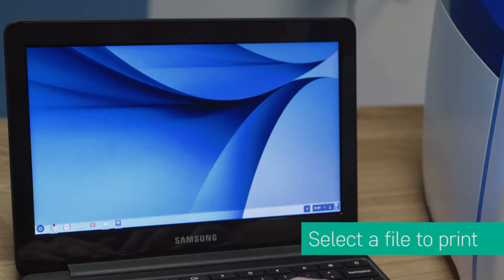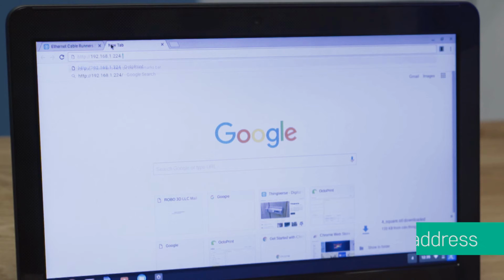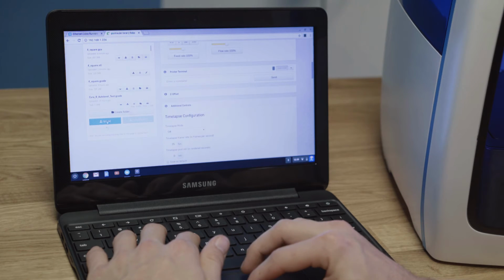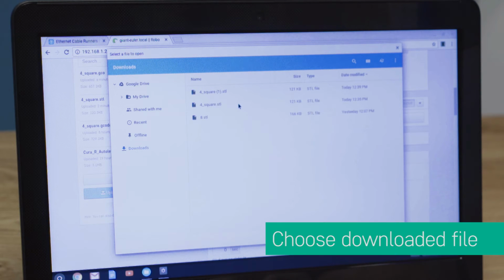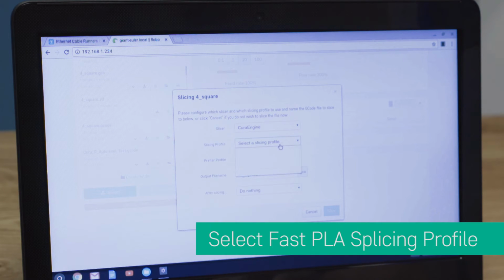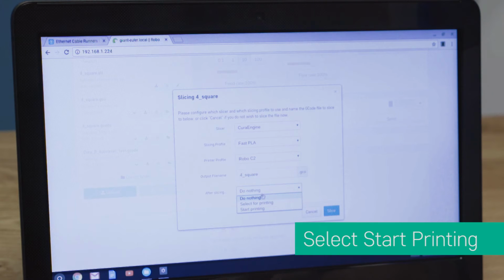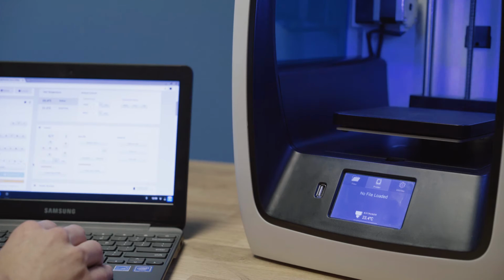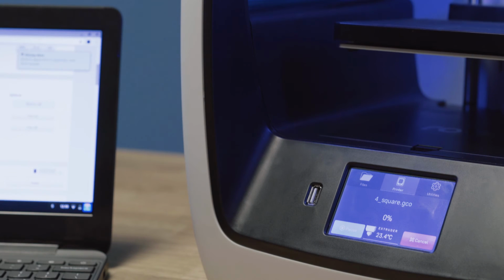Robo 3D printing from your Google Chromebook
With Robo's onboard slicing feature, you can download and print directly to your Robo 3D printer via a Google Chromebook. It's simple, easy, and fun.